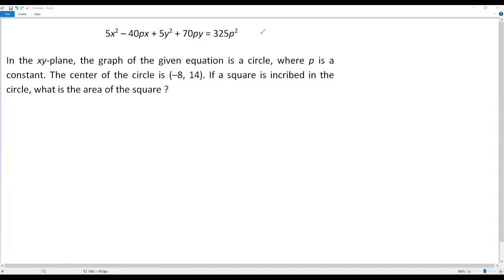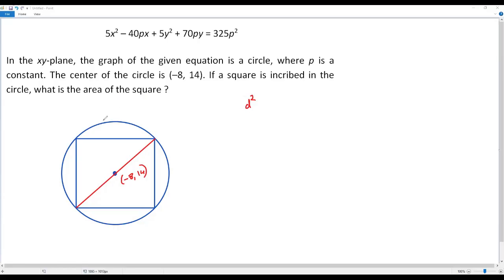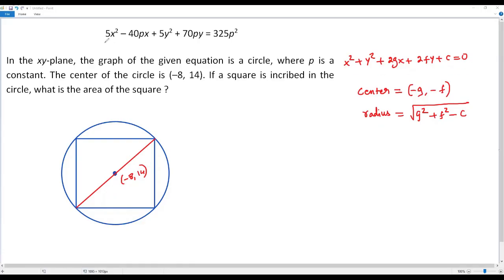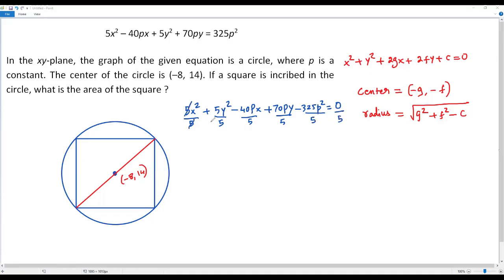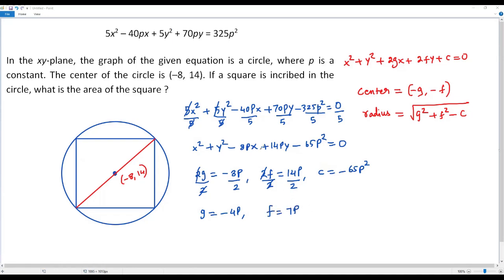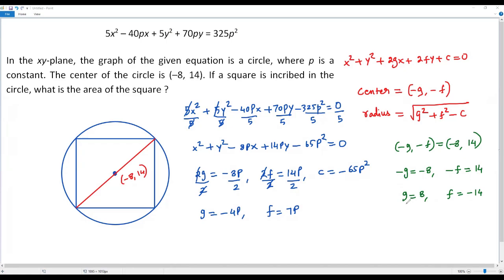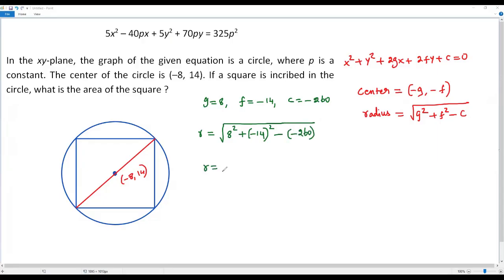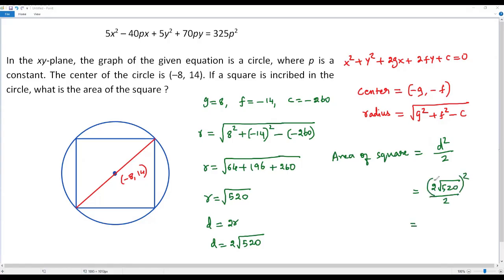The SAT Math - A Tricky Problem on Equation of a Circle in General Form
5x^2 – 40px + 5y^2 + 70py = 325p^2

In the xy-plane, the graph of the given equation is a circle, where p is a constant. The center of the circle is (–8, 14). If a square is incribed in the circle, what is the area of the square?